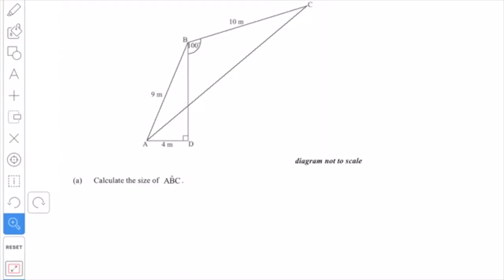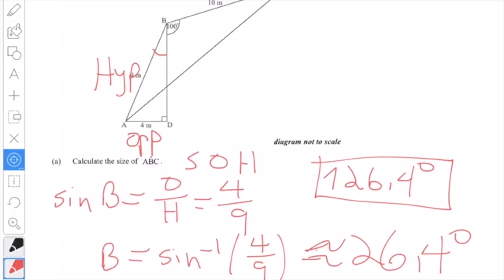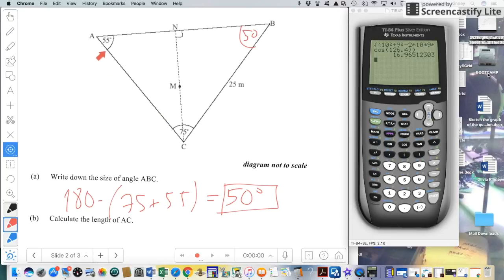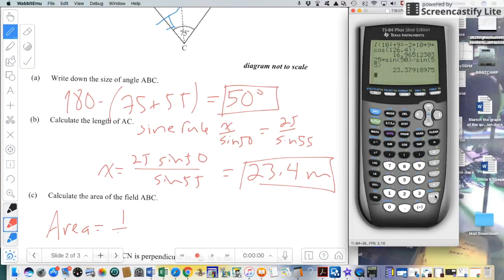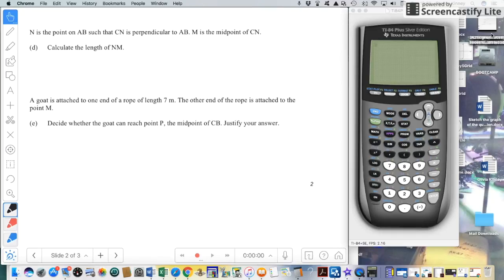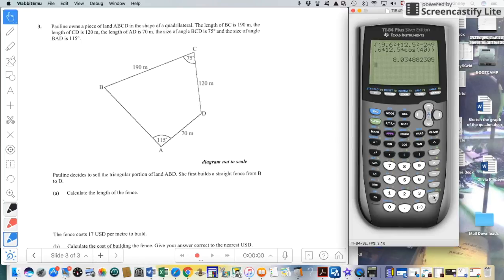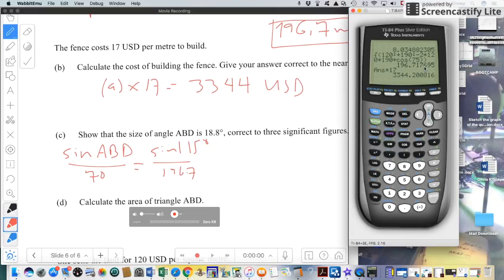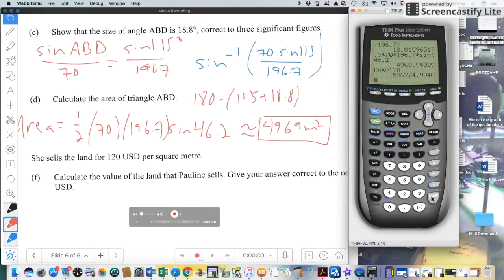Algebra 2 Trig Formative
This video is about Trig Formative